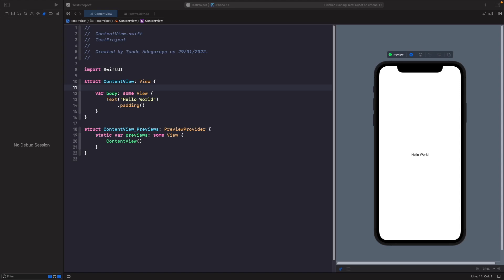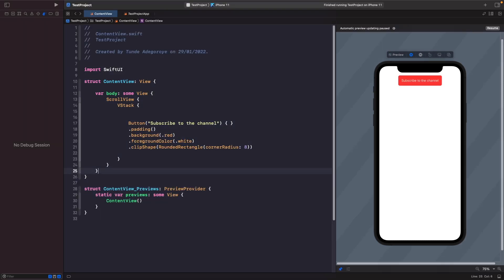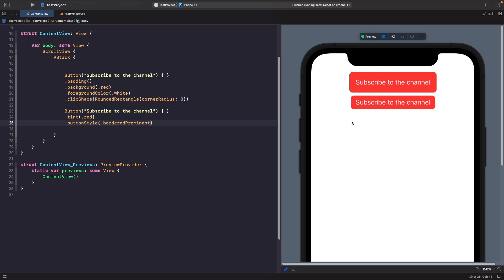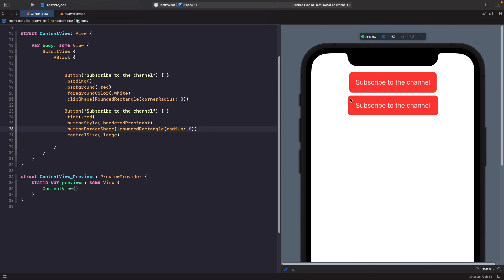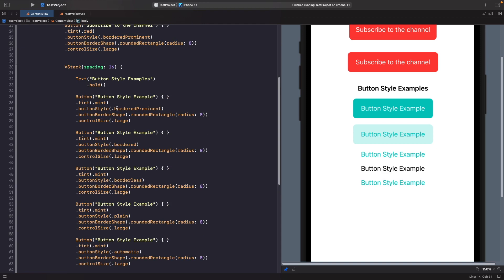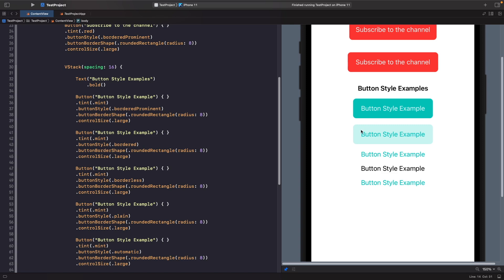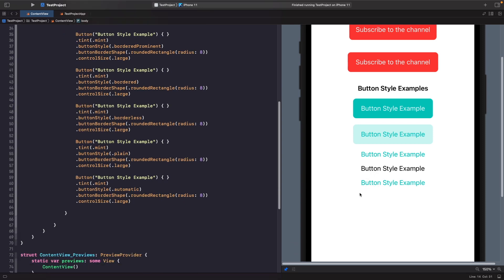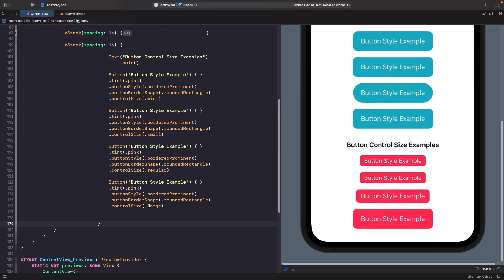SwiftUI New Button Styles And Materials in SwiftUI (SwiftUI Button Styles, SwiftUI Materials)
⏭ Next Video
SwiftUI How To Create a Custom Tab Bar with TabView (SwiftUI Tab Bar, SwiftUI Tab View)

In this video, we'll look at the new SwiftUI Button Styles. These new Button Styles in SwiftUI allow us to get default Apple styling that is already familiar to us in the Apple Human Interface guidelines aka HIG. We'll look at all the SwiftUI Button modifiers available to us so that we can see how we can customise SwiftUI Button size, tint, and many more. It's worth noting that these styles are iOS 15+ specific so you can't use them on anything below iOS 15.

After looking into SwiftUI brand new styles, we'll then take a look into SwiftUI system material. This is also new and allows us to create SwiftUI tinted button, that fades nicely using the background of our SwiftUI app. SwiftUI new button styles in iOS 15 allow us to create system buttons that match the iOS HIG really easily.